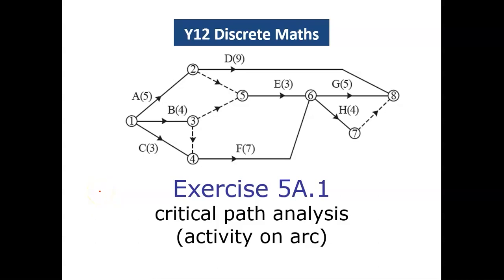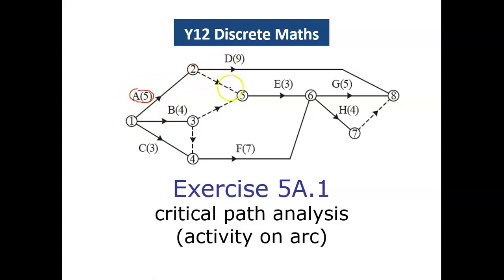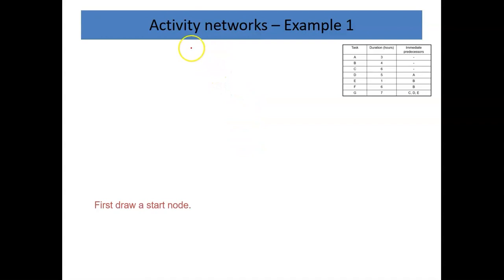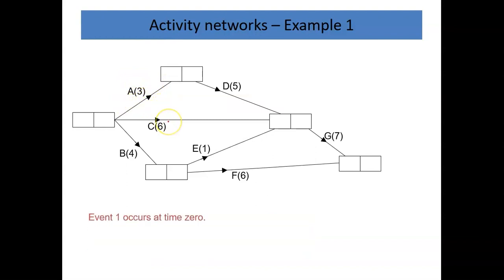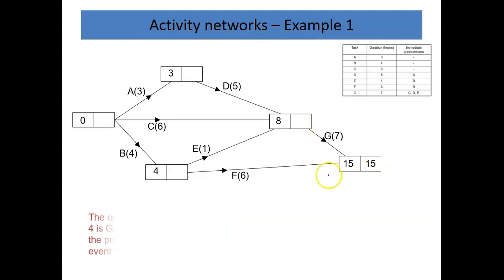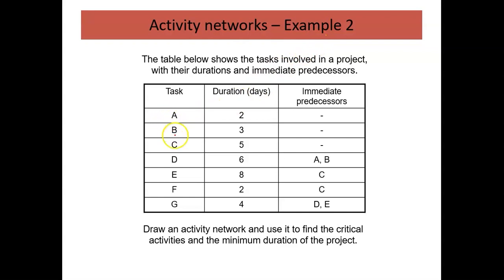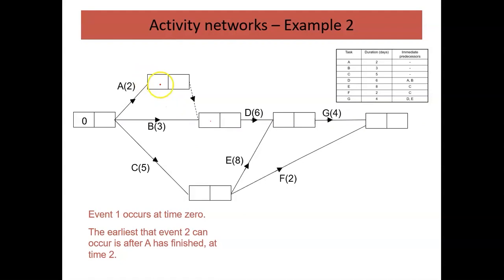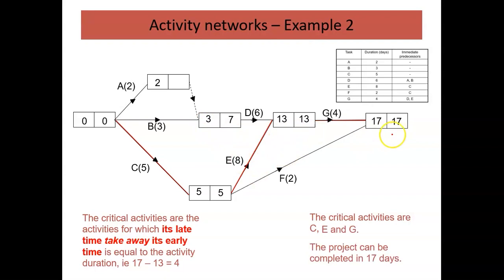Y12 Discrete Ex 5A.1 - Critical Path Analysis - OCR A Level Further Maths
Based on the “Activity on Arc” method used by OCR and Edexcel for their exam questions (but not AQA).